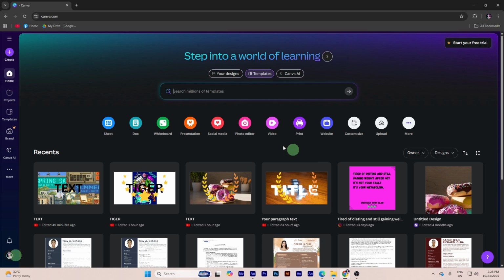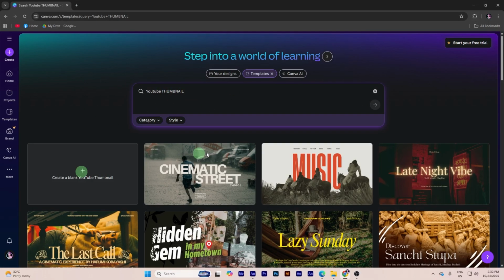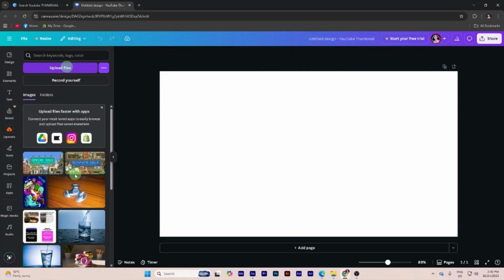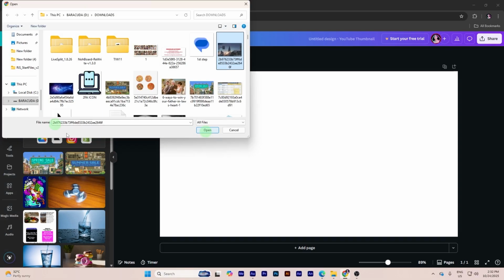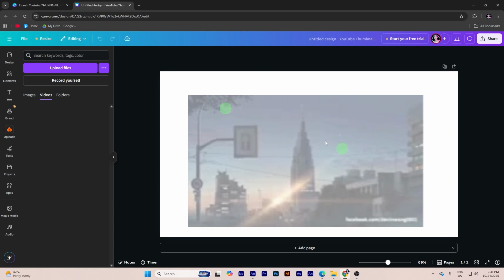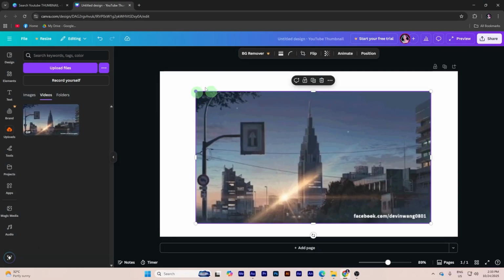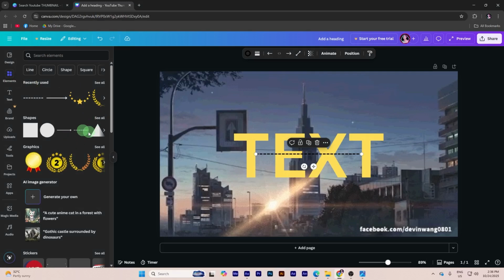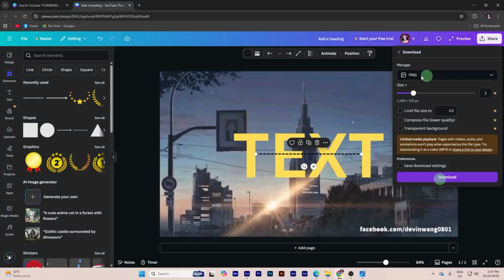How To Make Good Thumbnails For YouTube Videos (Step-by-Step Guide)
This video will teach you how to make good thumbnails for YouTube videos. This method will let you create simple, good-looking thumbnails that can help get more attention from viewers.